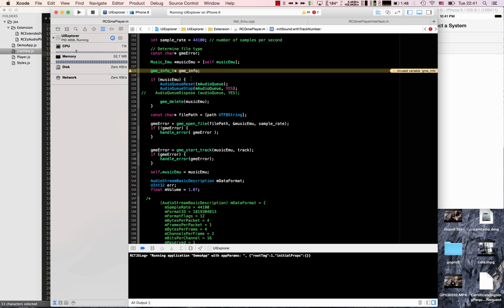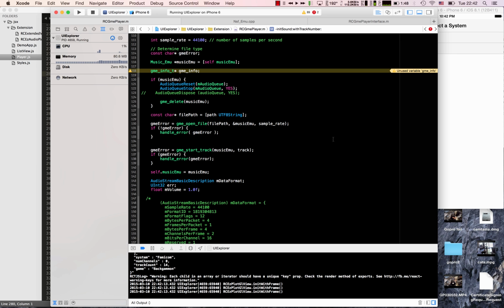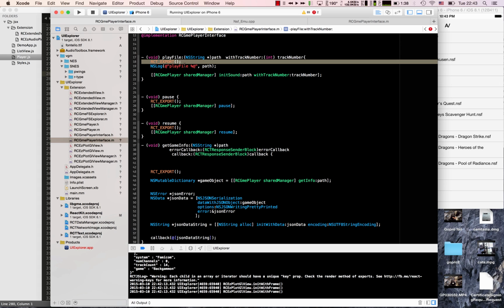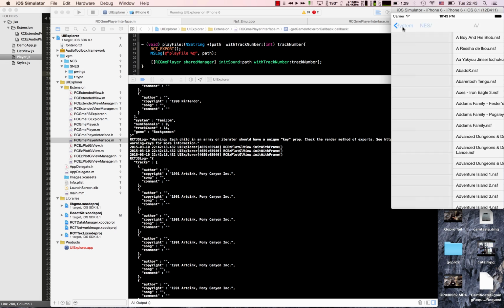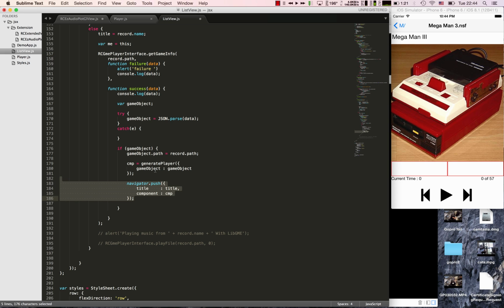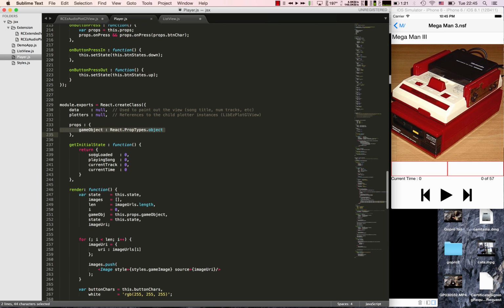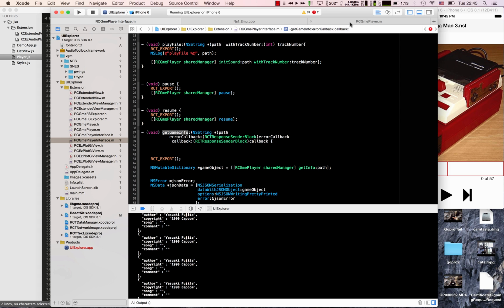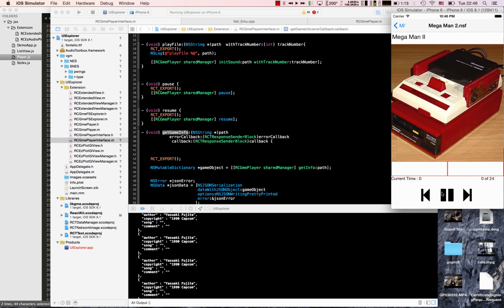ReactNative Video game music player update